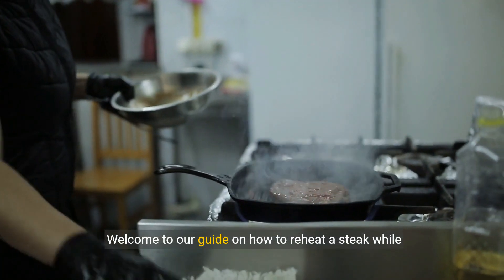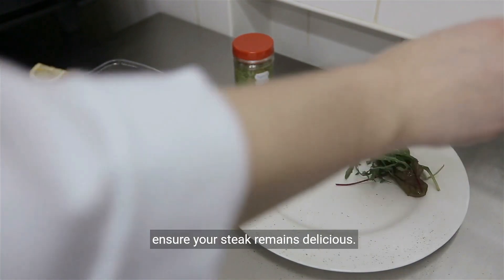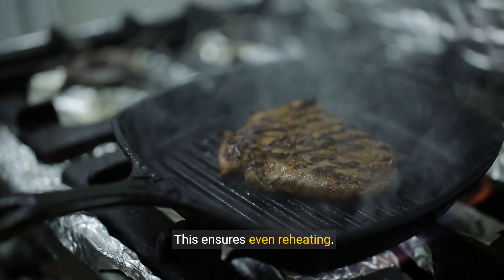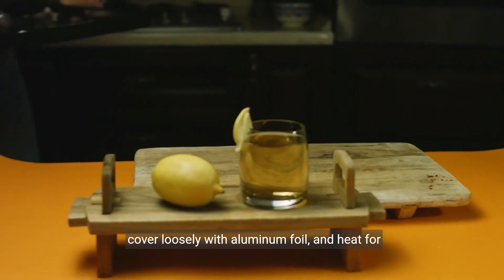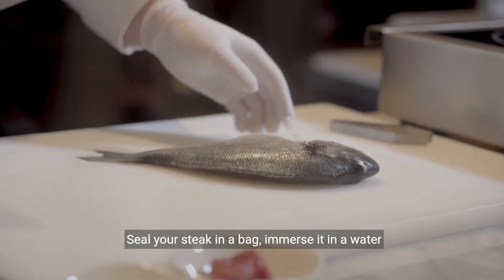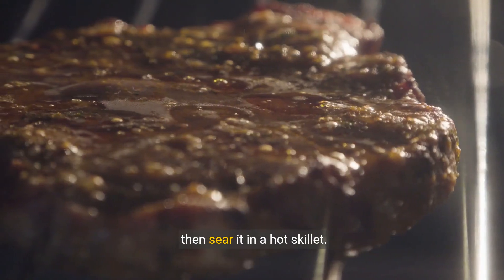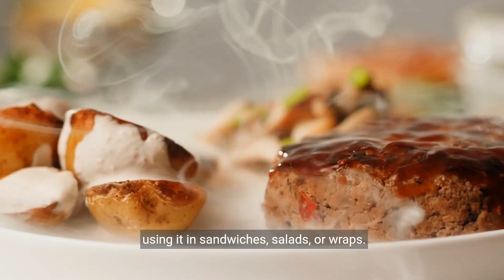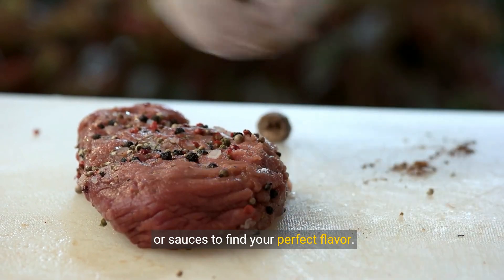How to reheat a steak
To reheat a steak, start by allowing the steak to come to room temperature for about 30 minutes. Preheat your oven to 250°F (120°C). Place the steak on a wire rack over a baking sheet and cover it loosely with aluminum foil. Heat the steak in the oven for about 20-30 minutes, or until it reaches your desired level of warmth. You can also use a sous vide machine to reheat the steak by placing it in a sealed bag and immersing it in a water bath set to the desired temperature. Finish by searing the steak in a hot skillet for a few minutes on each side to add a crispy exterior.

Additional information:

Avoid using the microwave to reheat steak as it can result in uneven heating and a loss of flavor and texture.
Consider slicing the reheated steak thinly and incorporating it into sandwiches, salads, or wraps for a delicious meal.
Experiment with different seasonings or sauces to enhance the flavor of the reheated steak.
Properly storing leftover steak in an airtight container in the refrigerator can help maintain its quality for reheating later.